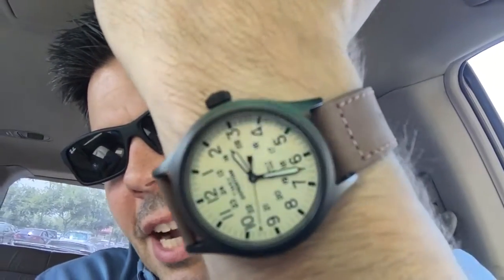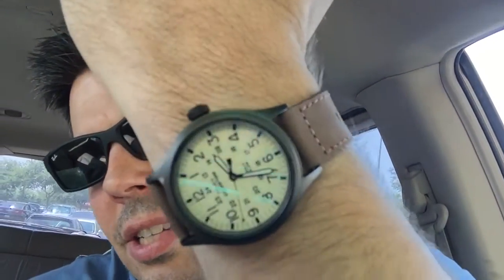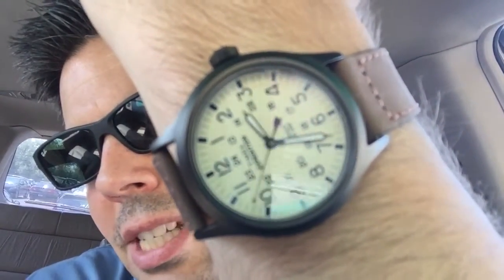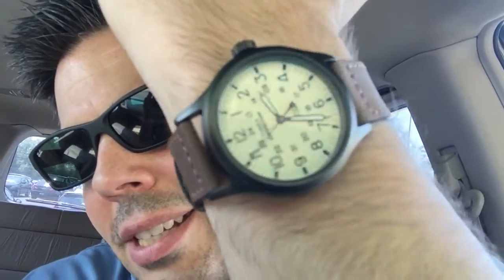Timex expedition scout